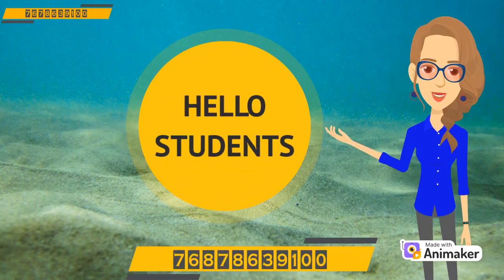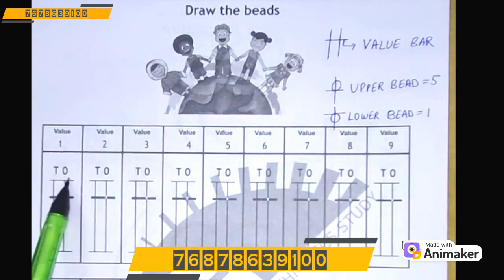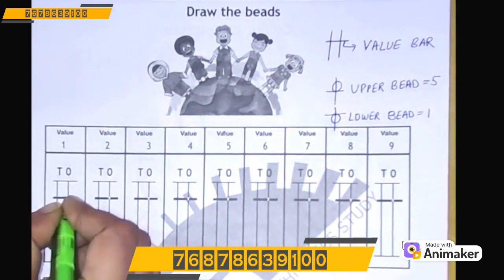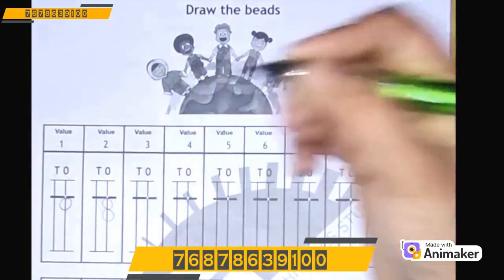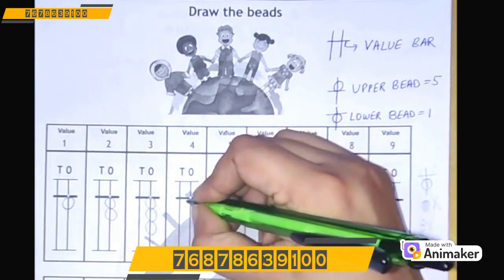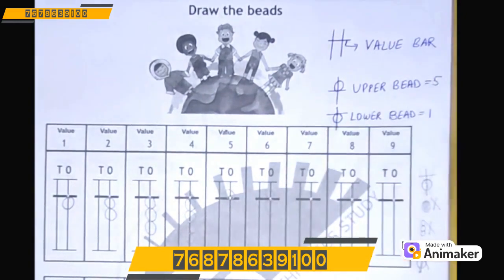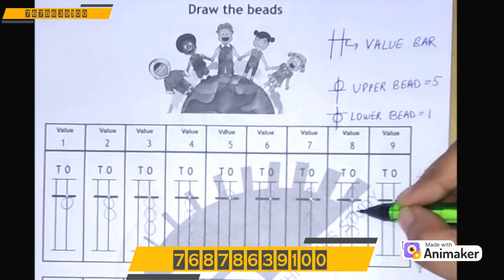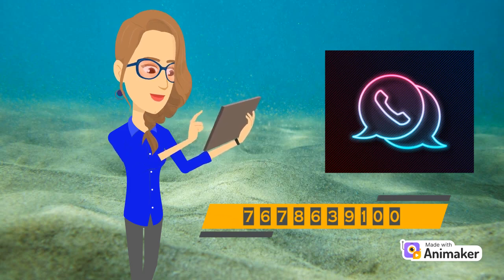HOW TO DRAW THE BEADS FROM 1 TO 9 i.e., for single digit numbers